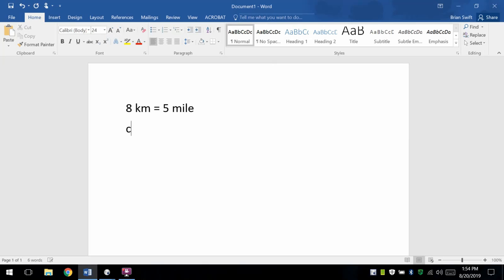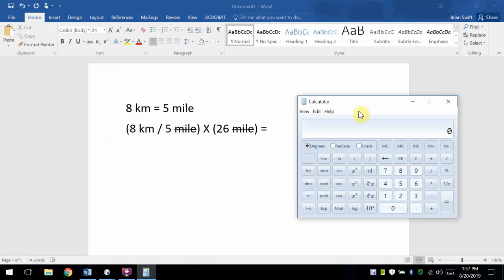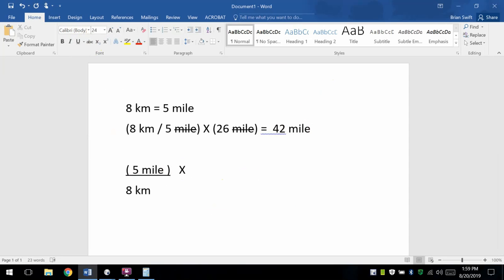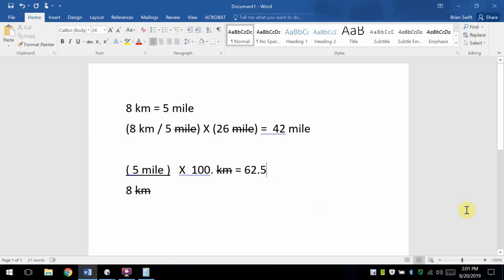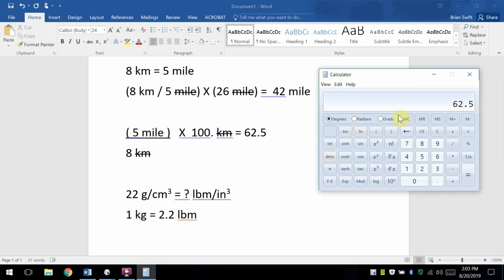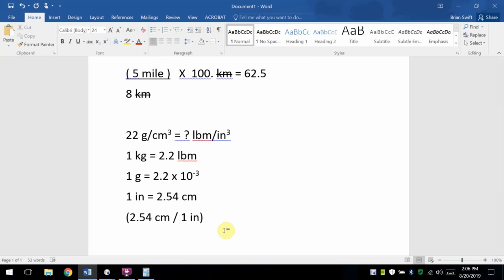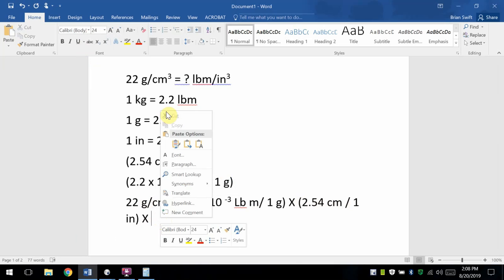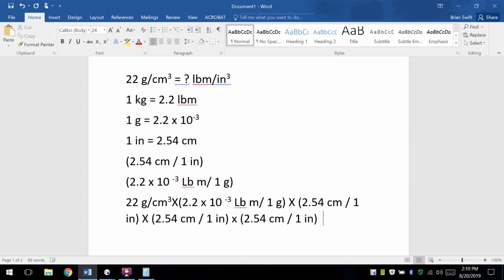Chapter 1 Week 2 supplemental 2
Unit conversion factors --- these have the value of 1 (in real terms)